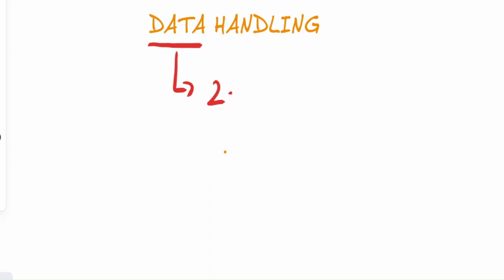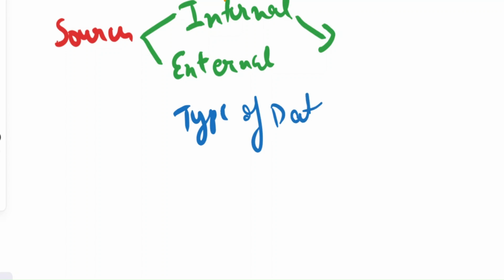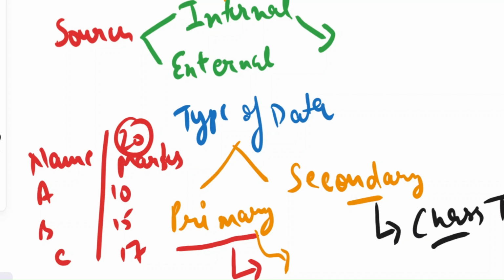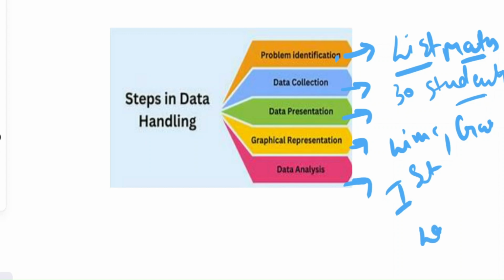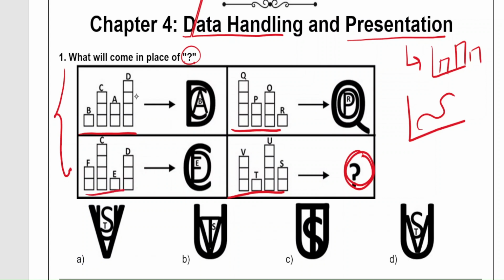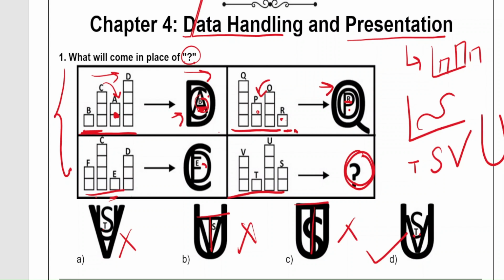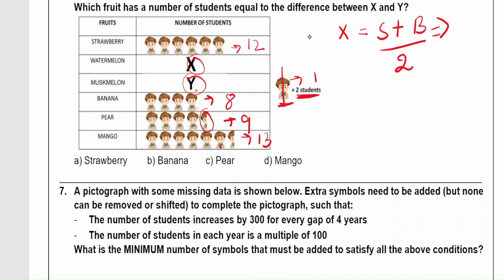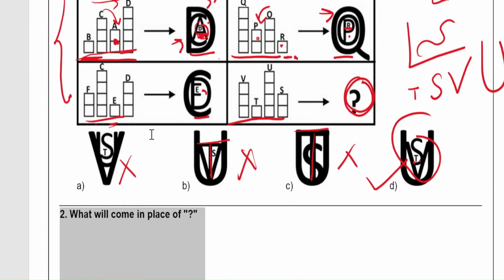📊 Data Handling Made Easy | Class 6 Maths | Complete Chapter Explained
Welcome to Econ Vision! 🎉
In this video, we will learn Data Handling in a simple and interesting way. This chapter helps students understand how to collect, organize, represent, and interpret data using tables, pictographs, and bar graphs.

📚 In this video, you'll learn:
✅ What is Data Handling?
✅ Collection and Organization of Data
✅ Frequency Tables
✅ Pictographs
✅ Bar Graphs
✅ Solved Examples
✅ Important Exam Questions
✅ Easy Tricks to Score Better in Exams

This lesson is designed for Class 6 CBSE students and is also helpful for anyone looking to build a strong foundation in mathematics.